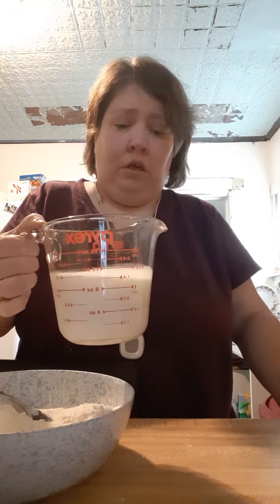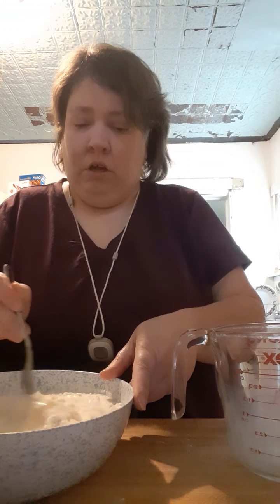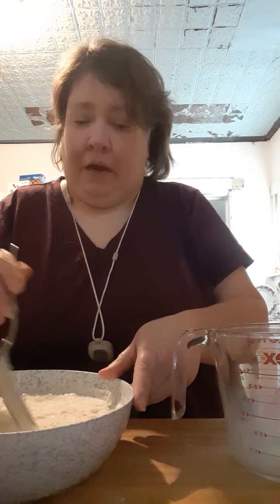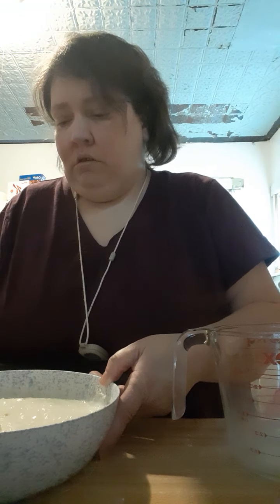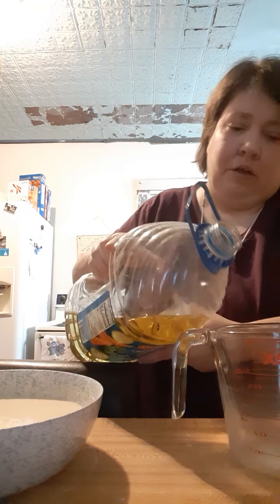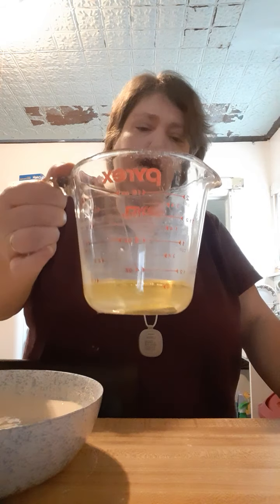Making chili pie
Today I made a thicky and chunky chili and topped it with a cornbread mixture.  I'm baking at 400°F until the cornbread gets golden brown and set. Topping ideas: avocado, salsa, jalapeno, sour cream, cheese, lettuce, tomato.